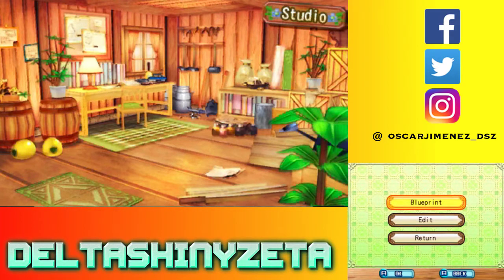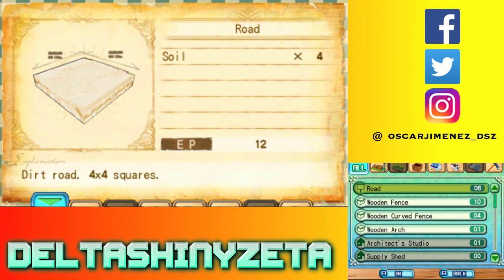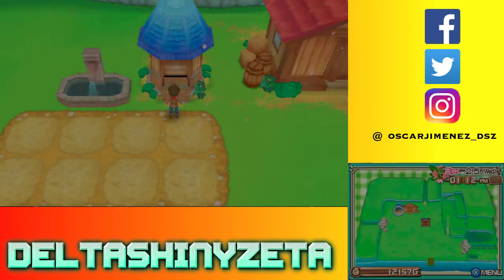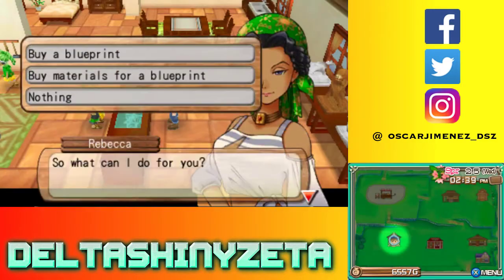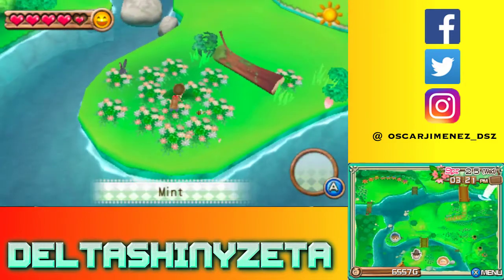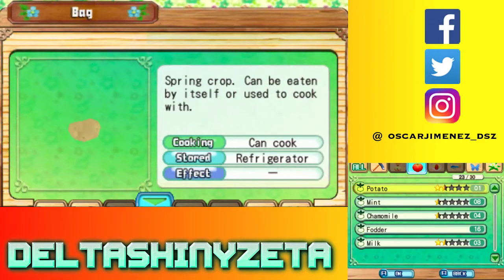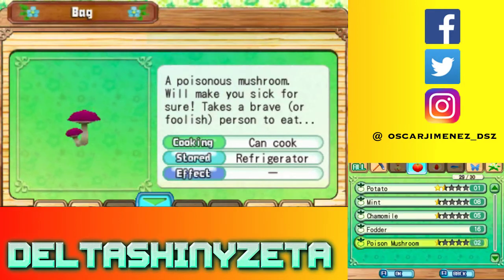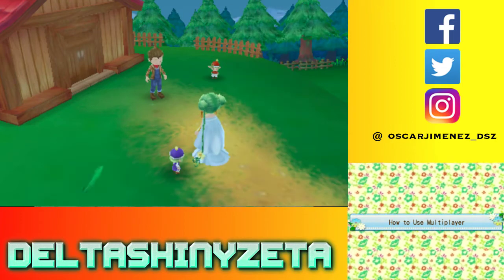Harvest Moon 3D: A New Beginning - Gameplay - Walkthrough - Let's Play - Part 8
Harvest Moon 3D: A New Beginning - Gameplay - Walkthrough - Let's Play - Part 8 - We spend a lot of time playing around with Blueprints and then get access to Fish Traps. Finally, we meet the Harvest Goddess in the spring.